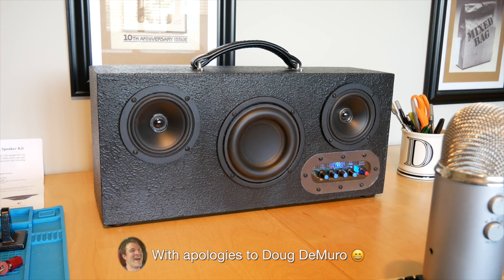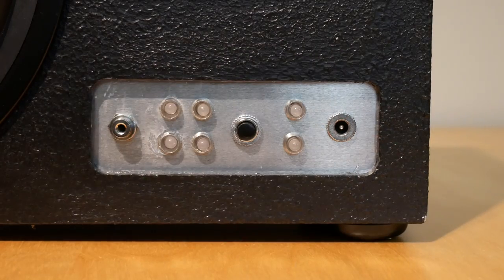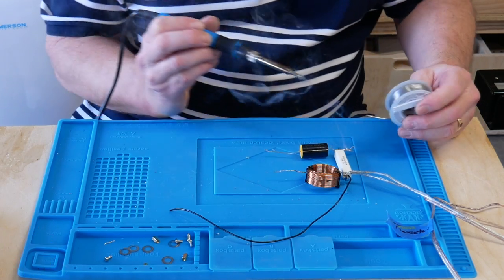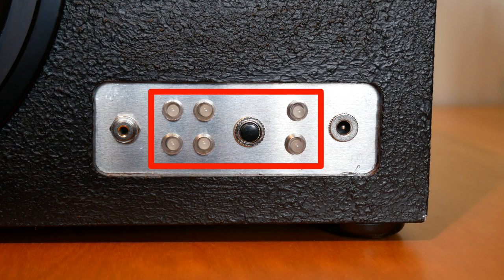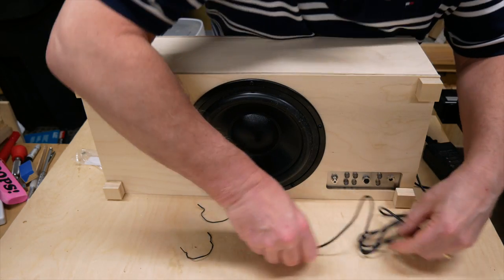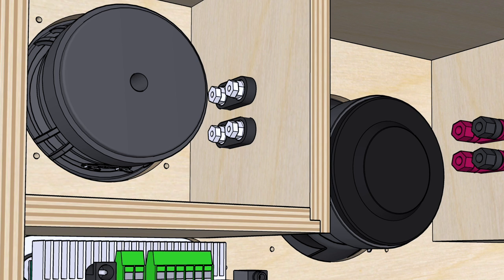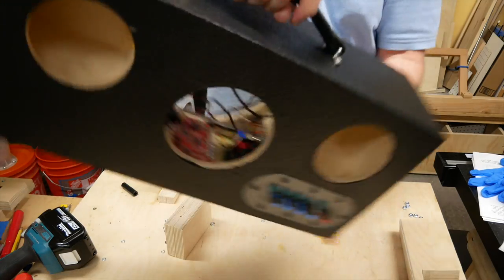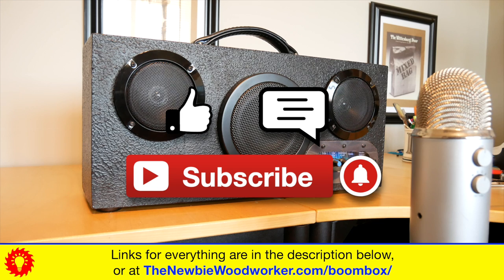Building the Bluetooth BoomBox kit from Parts Express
I built this kit from Parts Express, and added customizations like LED charging lights, line-in port, speaker grills, leather handle, rubber feet, and a DuraTex finish.

DuraTex - Black 1 Pint with Roller (Acry-Tech)
Handle - Black Vintage Guitar Amp
Speaker Grills - 4.88" (2)
Titebond 2
DC Power Jack Socket
Audio Jack - Panel Mount (3.5mm)
Audio Cable (3.5mm) - Right Angle 1.5'
Dayton Audio LBB-5CL DC Charging Power Cables and LED Light Kit for LBB-3v2
Helping Hands
Soldering Iron - Digital LCD
Solder - Rosin Core
Soldering Iron Stand
Silicone Soldering Mat (Voniry)
Wire Strippers (Irwin)
Wire Cutters (Irwin)
CA Glue (Gorilla Super Glue)
CA Glue Activator (Stick Fast)
Epoxy Glue (Gorilla)
Router - Makita XTR01Z Cordless Compact
Micro Jig Grr-Ripper
Center Hole Punch
Clamp - 24" 2 pack (Jorgensen)